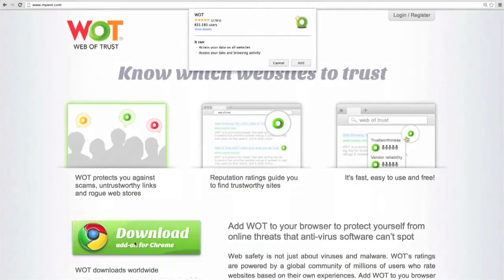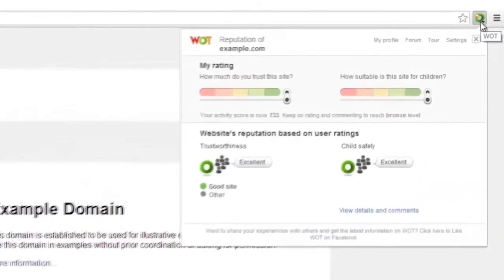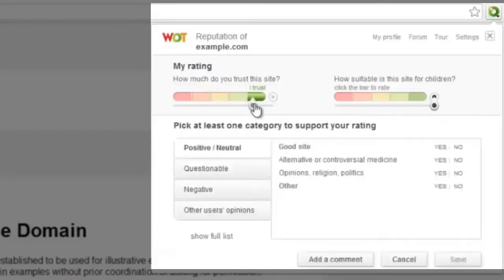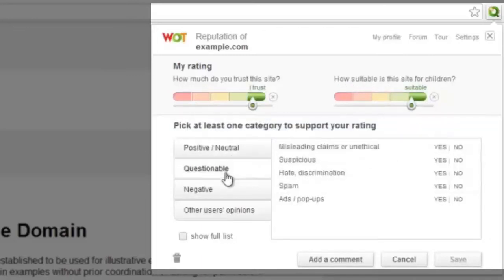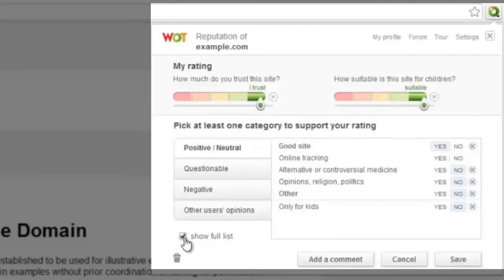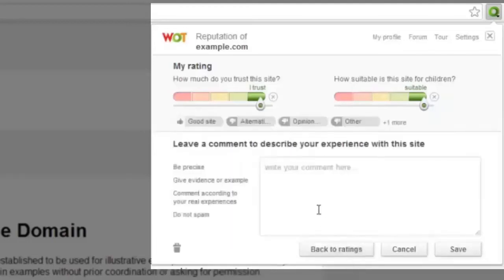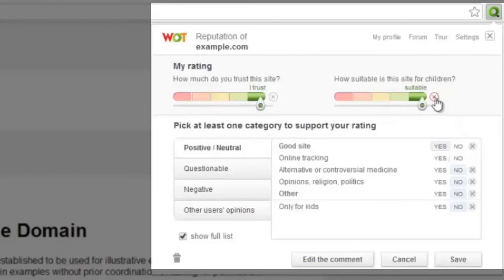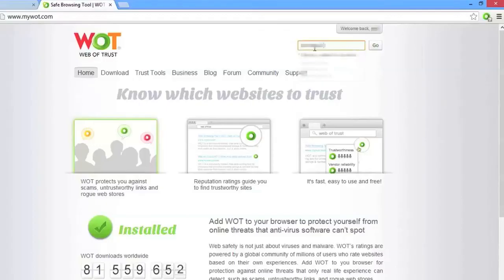How to rate website safety using WOT (Web of Trust)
Learn how to rate a website using WOT (Web of Trust).
Rating websites with WOT is simple. Once you install the browser extension you're all set to start rating websites and leaving helpful reviews for other users in the MyWOT community.
To rate a site you're on, click the doughnut shaped icon next to the url. This opens the scorecard, where you can rate a website based on trustworthiness and child safety.
Once you have rated the site you will be asked to provide your reasoning behind your rating.

Turn on the captions to enable English or Russian subtitles.